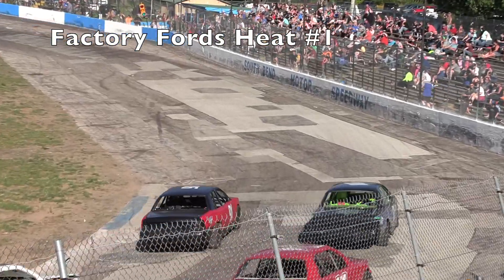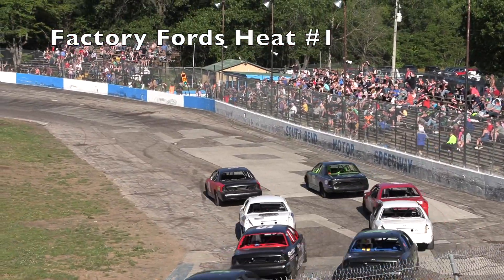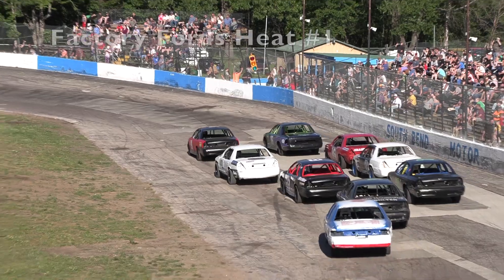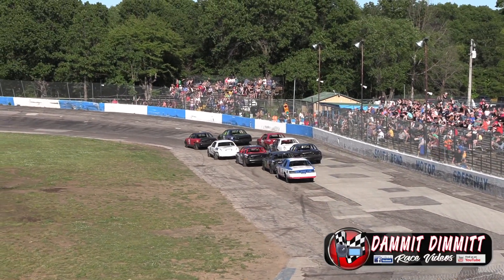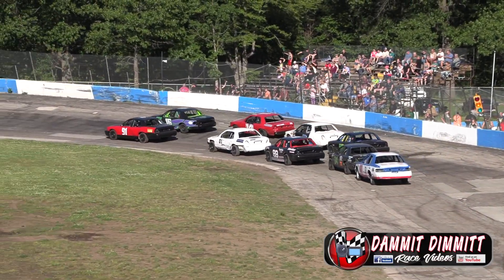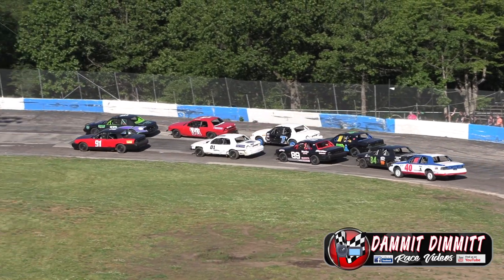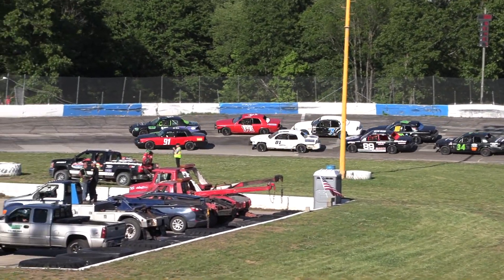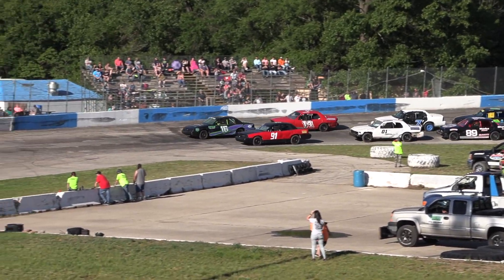5 25 2024 South Bend Motor Speedway Last Lap Factory Ford Heat #1